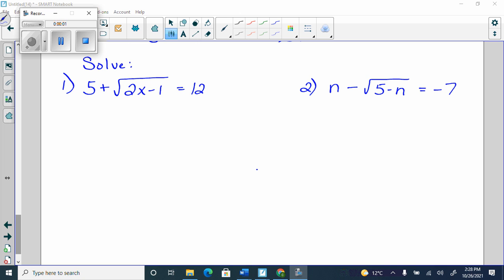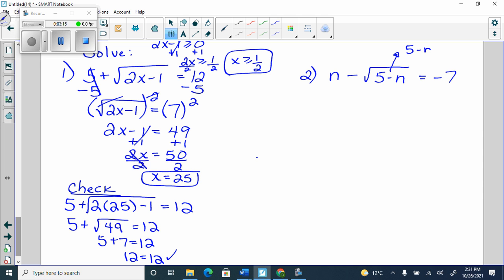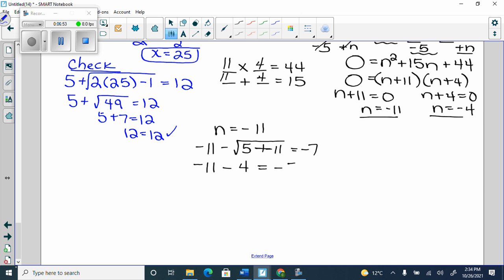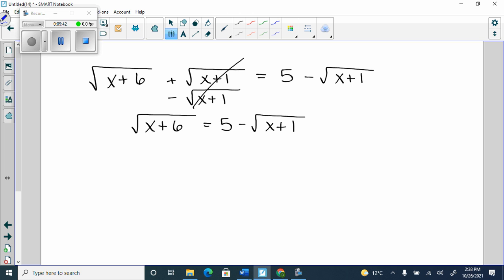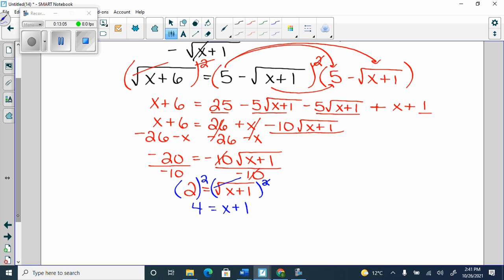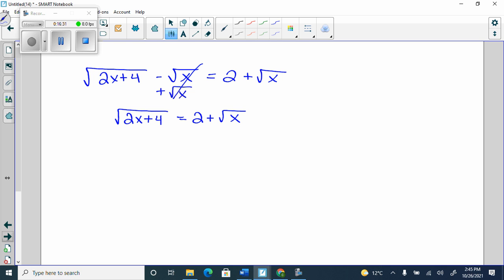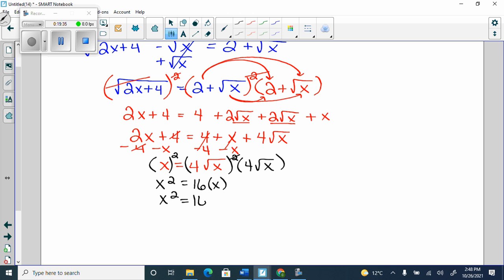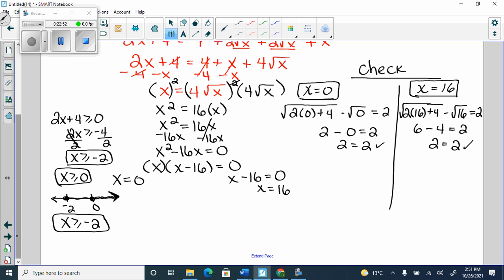Oct 26 Solving double radicals